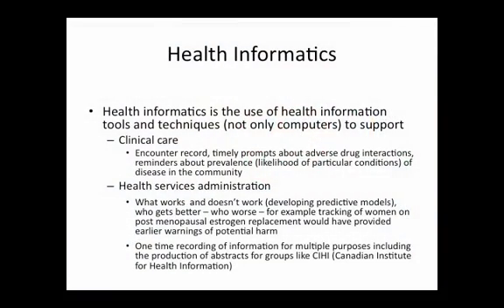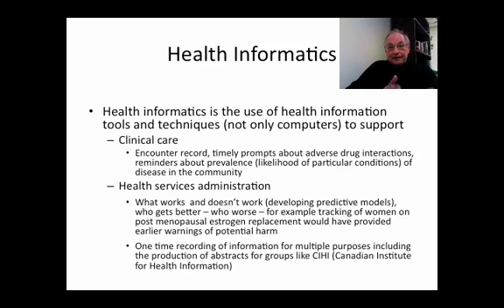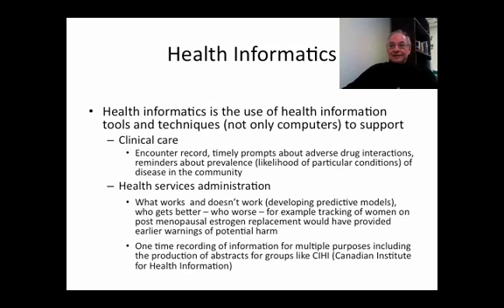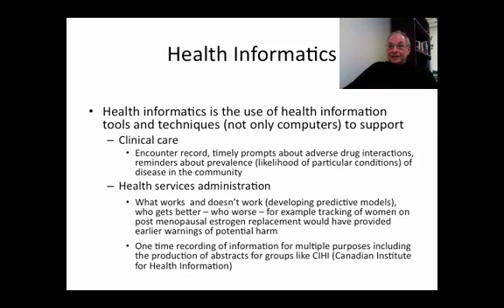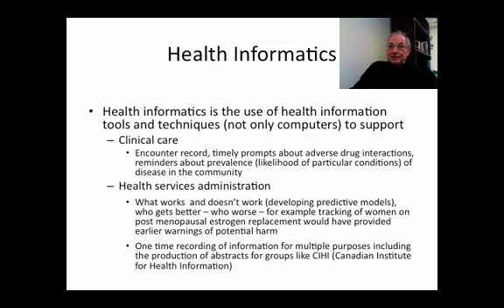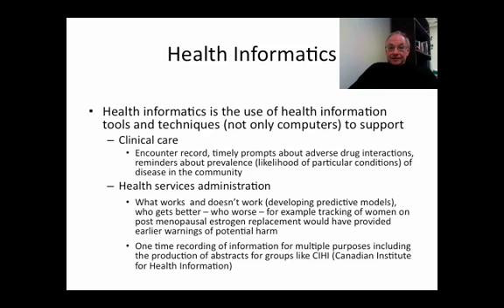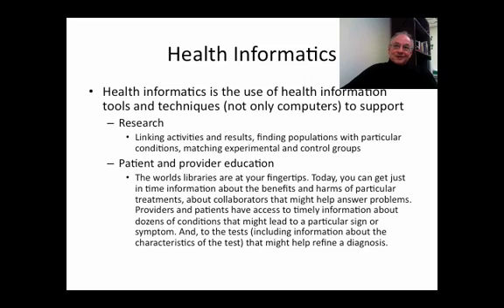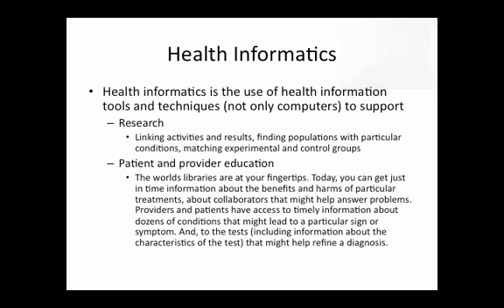What is Health Informatics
Dr. David Zitner speaks about... "What is Health Informatics"